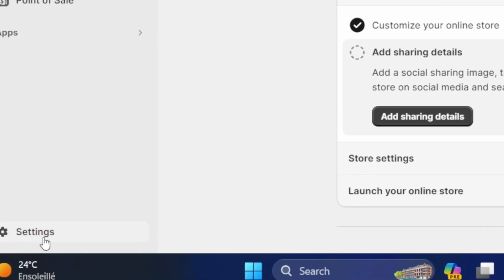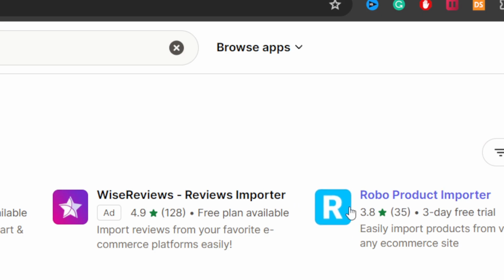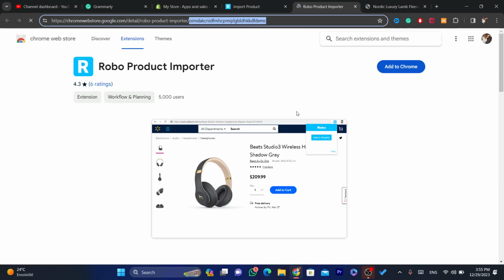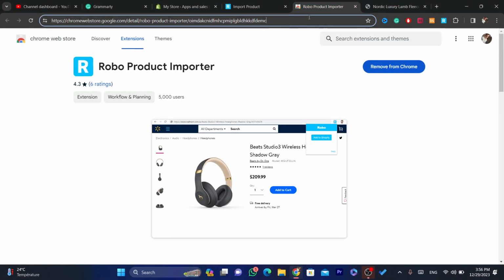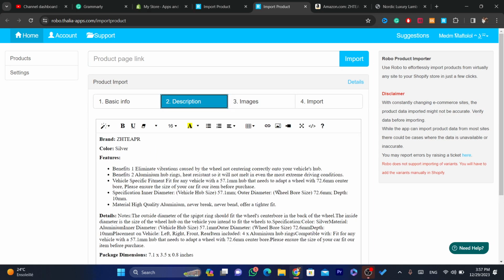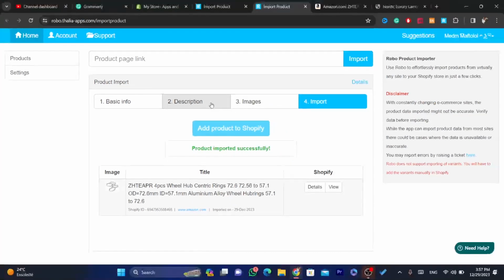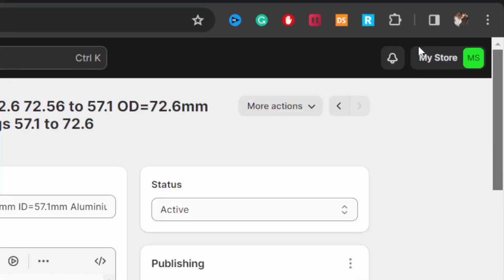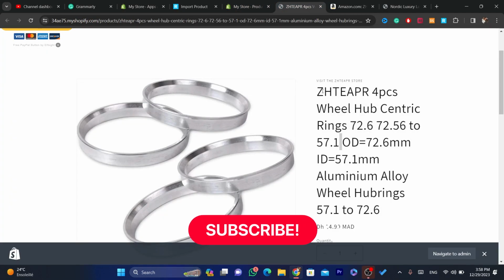"How to Import Products to Shopify from Any Website | Shopify Product Import Tutorial"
🚀 Unlock the full potential of your Shopify store with this comprehensive tutorial on importing products from any website! Whether you're a beginner or an experienced entrepreneur, learn the step-by-step process to effortlessly expand your product catalog.

🔍 Discover reliable sources for product importation, utilize third-party tools, and optimize your listings for maximum impact. We cover it all in this tutorial!

📌 Key Points:
✅ Finding reliable sources for product importation
✅ Using third-party tools and apps for seamless integration
✅ Configuring product details and optimizing listings
✅ Automating inventory updates for efficient management

🌐 Don't miss out on the opportunity to enhance your Shopify store.